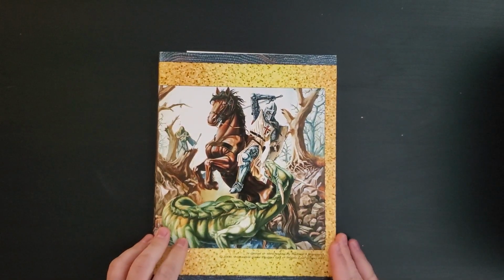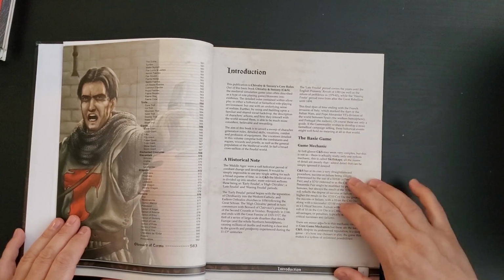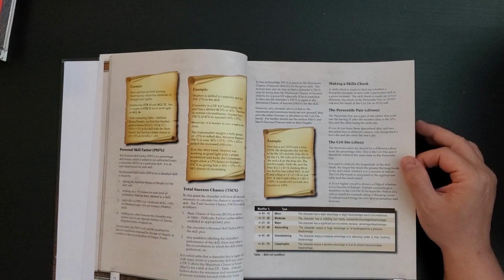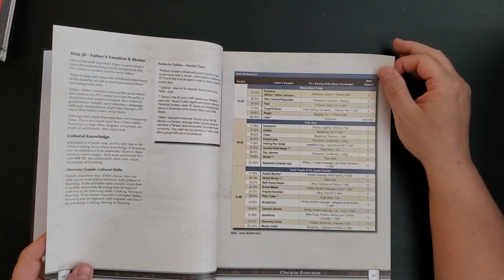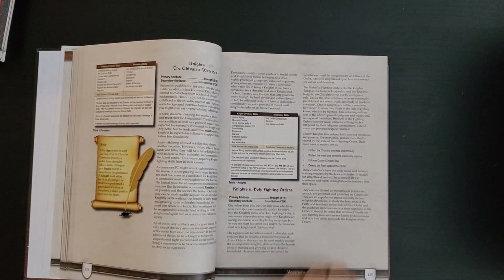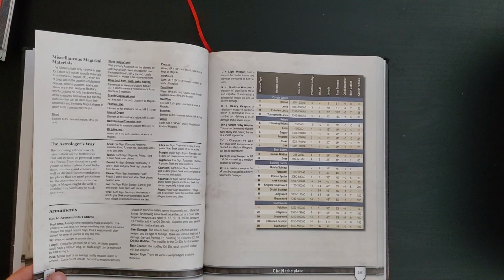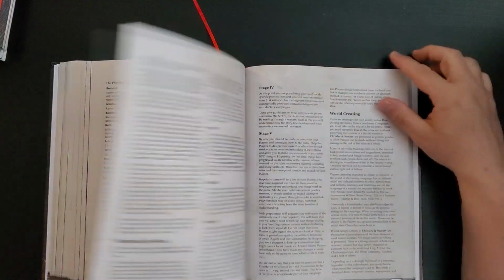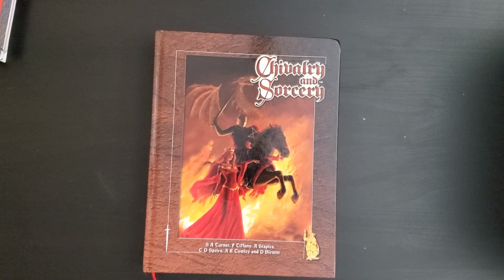Unboxing Chivalry & Sorcery 5th Edition (Brittannia Game Designs 2020)